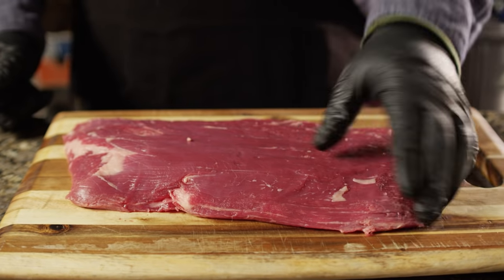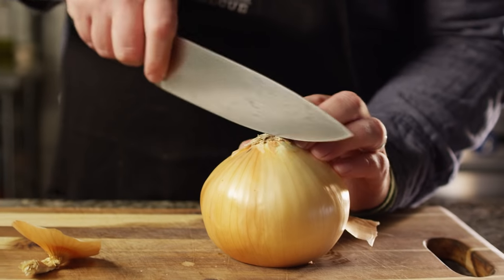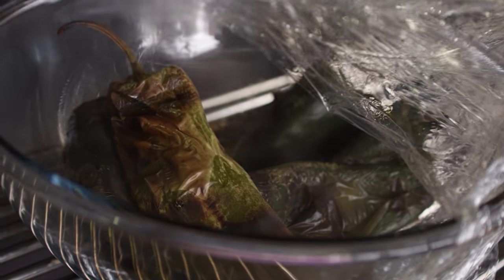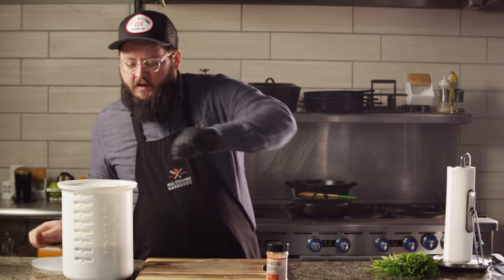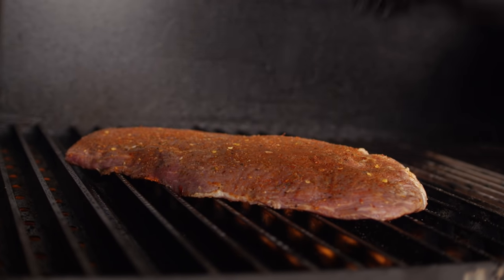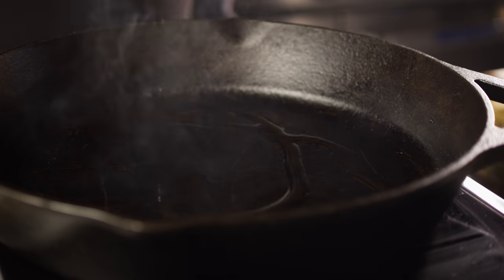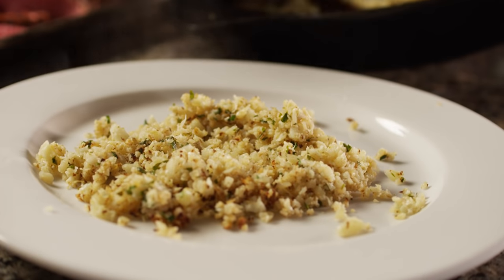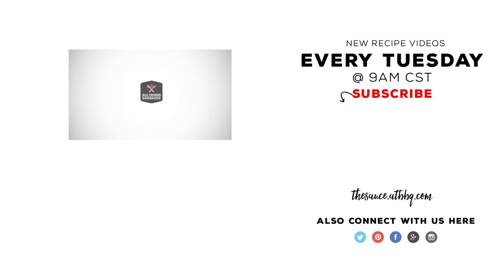Carne Asada Flank Steak with Cauliflower Rice & Chimichurri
Chef Tom cooks up one of our favorite recipes of all time... and if you're looking for something a bit lighter for the New Year, this is the perfect dish!